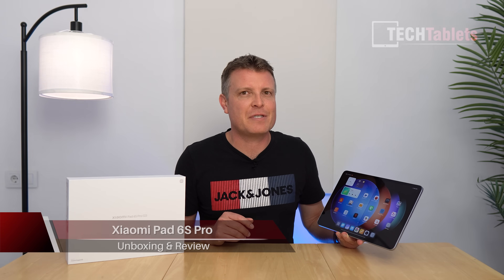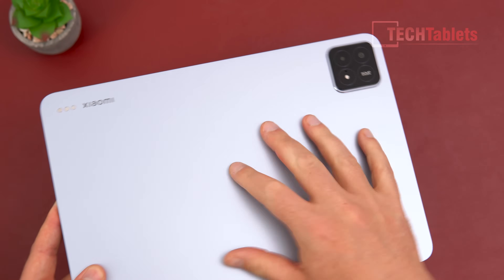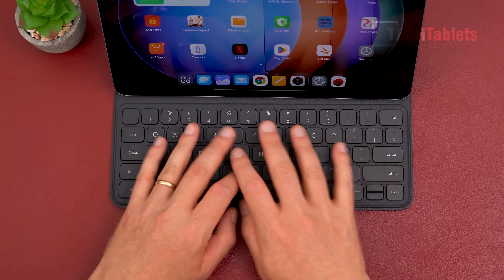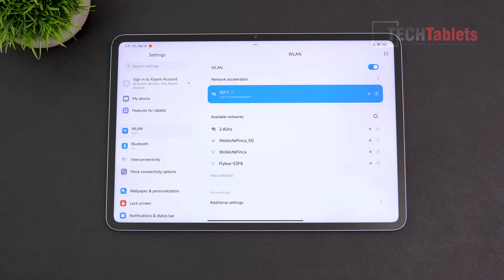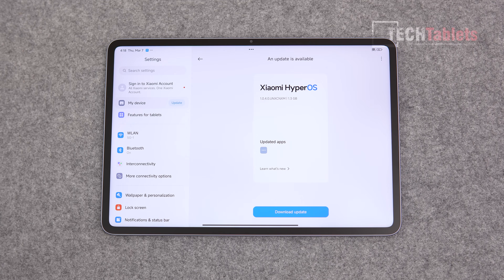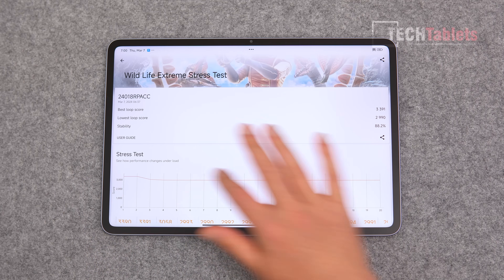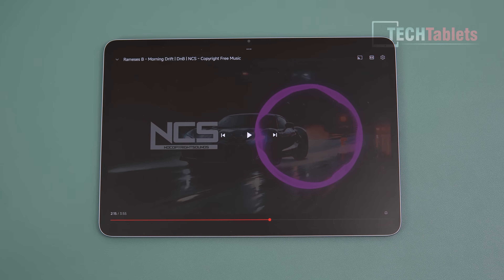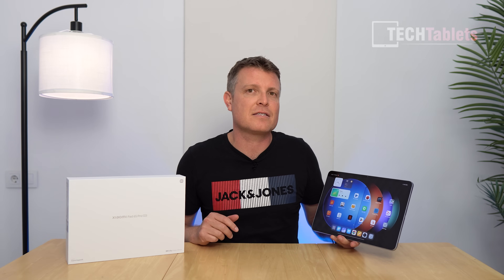Xiaomi Pad 6S Pro Review - One Awesome Tablet!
Xiaomi Pad 6S Pro review. 120W charging SD8Gen 2 Android 14 tablet. 3k 3:2 aspect ration screen, 6 speakers. Keyboard and stylus optional. I got it here from Giztop and not Xiaomi.

00:00 - Intro
00:55 - Unboxing
01:41 - Build and design
04:24 - What the keyboard will be like
05:05 - Fingerprint reader is it good?
05:25 - Price, screen and UI
08:43 - UI, HyperOS build and bloatware?
09:34 - DRM info and Camera2 API
09:56 - GPS support?
10:12 - Antutu and storage speeds
10:53 - Thermal throttling and temps
11:46 - Battery life and charging speeds
12:45 - PDF files and eBooks & 6S Pro tablet features
14:58 - Multitasking is awesome on the 6S Pro
16:25 - Gaming performance is there an issue?
17:32 - Loudspeaker test
18:12 - Camera samples
19:01 - Final thoughts with Pros and Cons